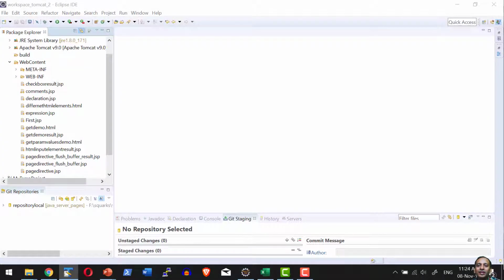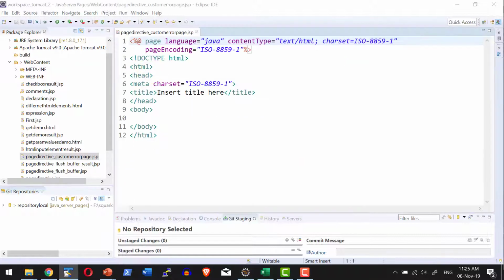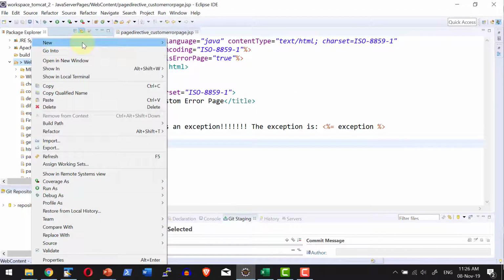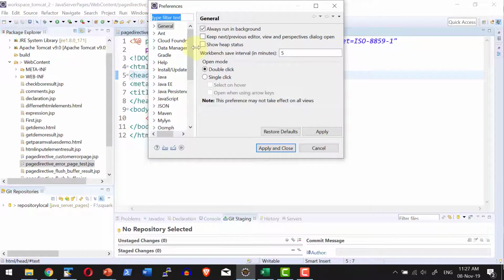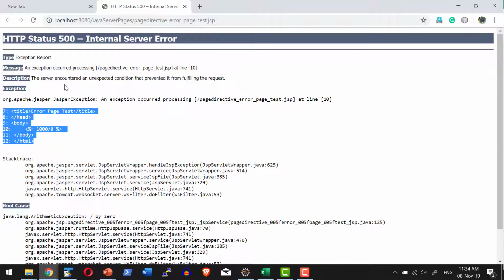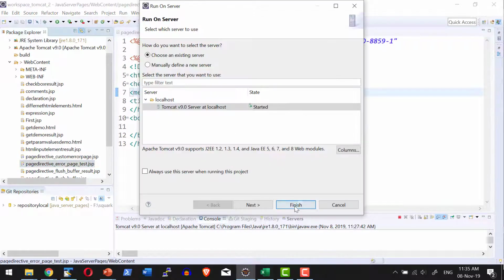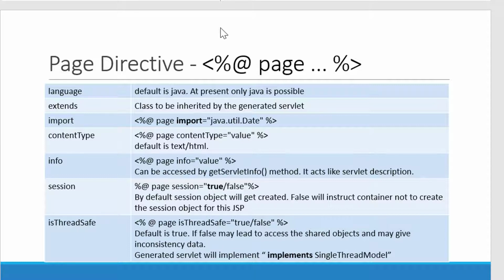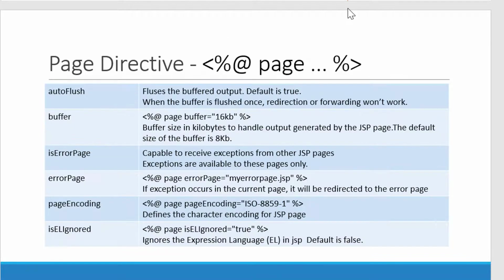Apache Tomcat - JSP - Servlet - Directive Page directive error page and others - Video 32